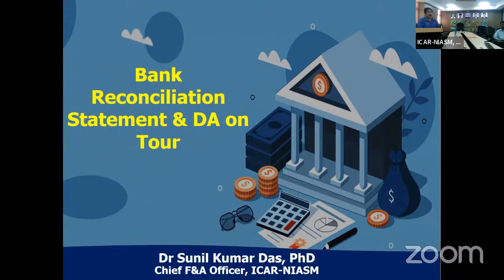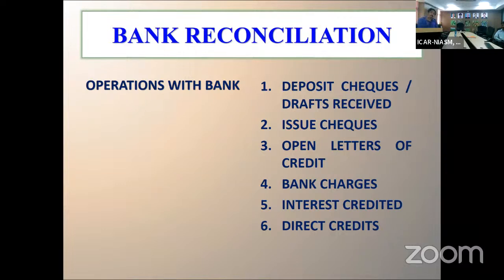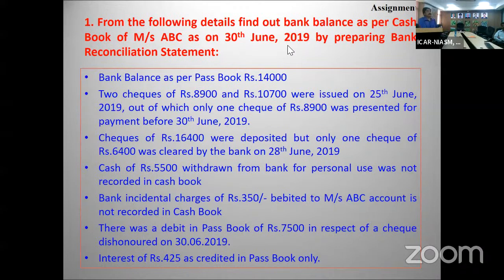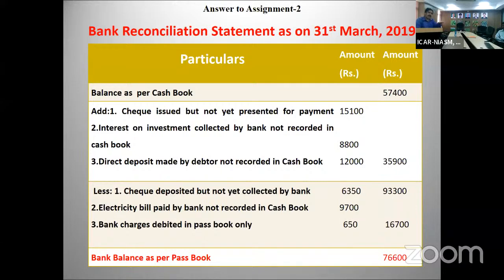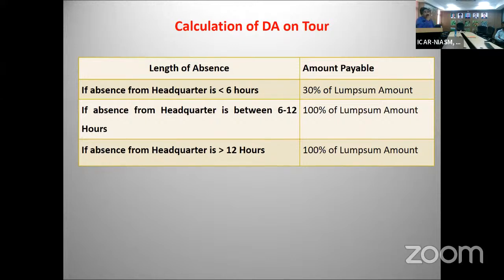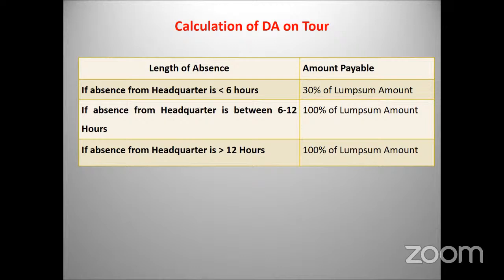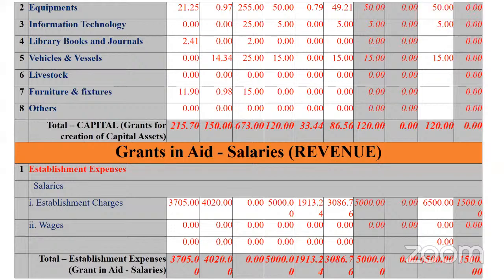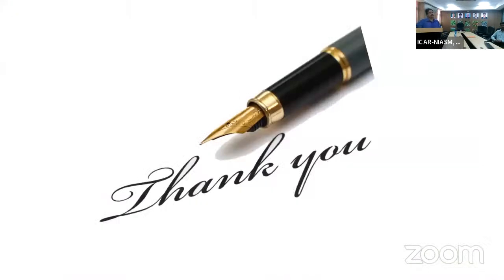Practical Session BRS and DA Tour by Shree Sunil Kumar Das, C&FAO, NIASM